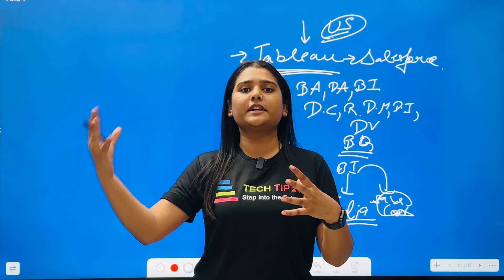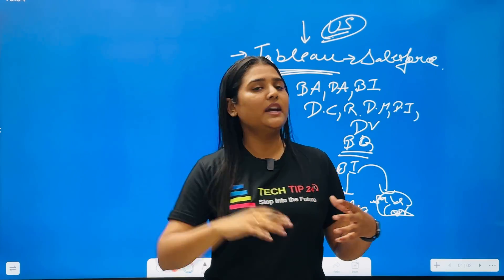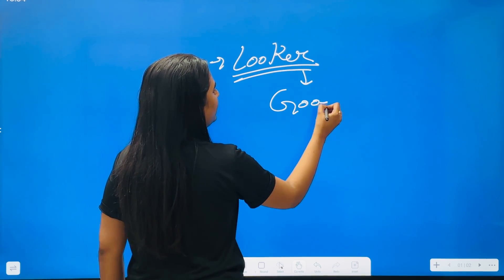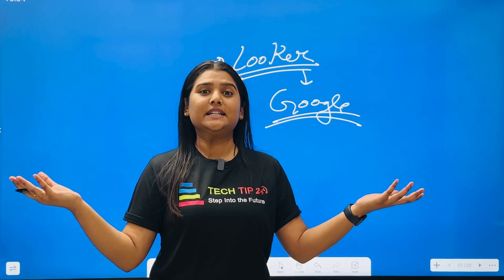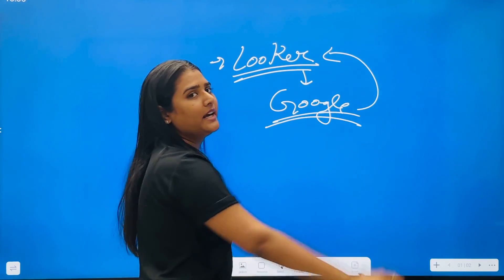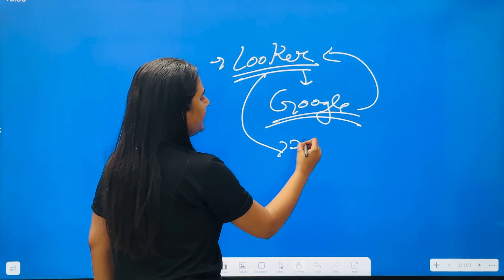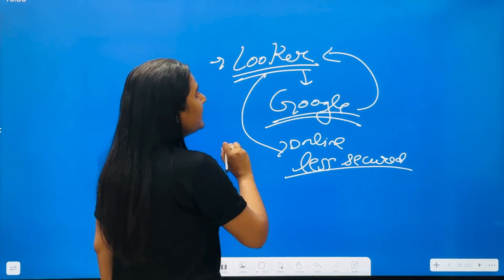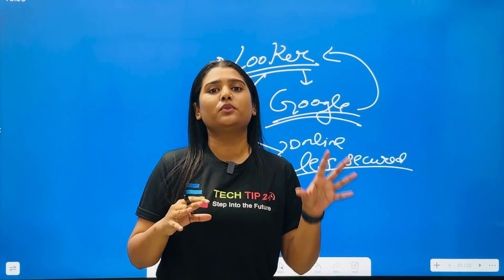WHAT IS BUSINESS INTELLIGENCE ? | BI TOOLS | INDUSTRY USAGE & TRENDS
In this video learn all about Business Intelligence (BI)

-What is BI?
-What are the tools & technologies for BI?
-Which tool is the best?
-Industry trends and usage of BI.

want to learn Power BI from scratch, then join our Workshop for Beginners-

Aditi Gupta
Analytics Mentor